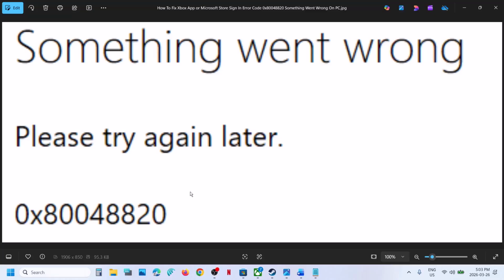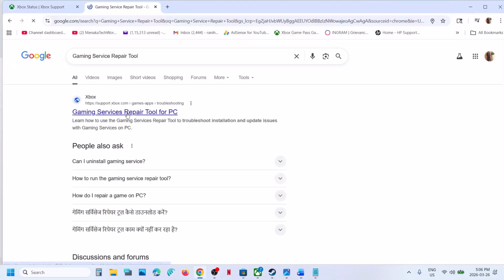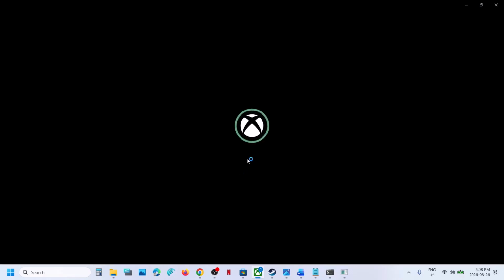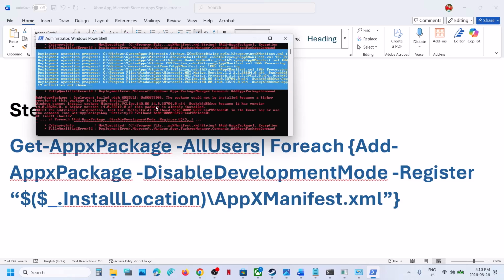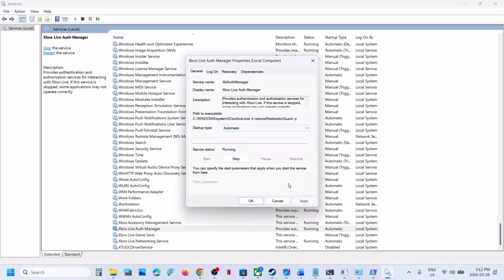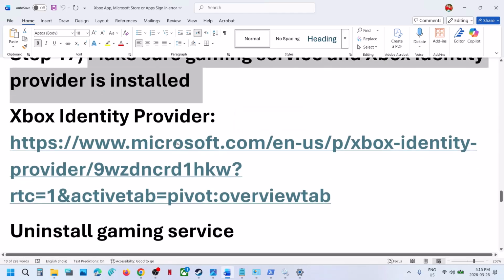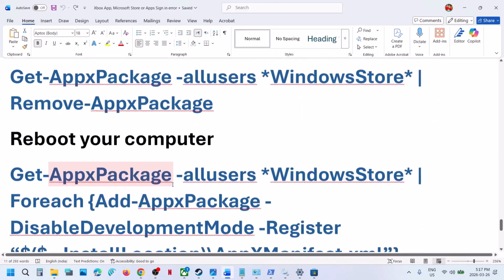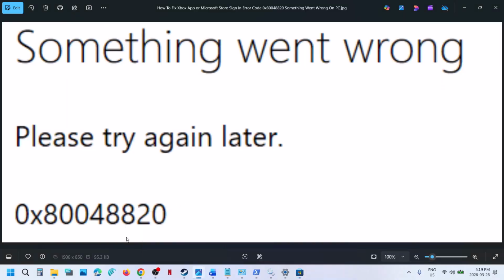How To Fix Xbox App/Microsoft Store Apps Sign In Error Code 0x80048820 Something Went Wrong On PC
Fix Xbox App/Microsoft Store/Microsoft Apps Sign In Error Code 0x80048820 Something Went Wrong Please Try Again On Windows 11/10 PC
Step 1) Check Xbox Status
Step 2) Perform power cycle- Shut down your computer, unplug the power cable, turn off WIFI router, wait for few seconds and restart your WIFI router, plugin power cable back to PC and then restart your computer
Step 3) Start Microsoft Account Sign in Assistant service
Step 4) Restart your PC and try again
Step 5) Run Gaming Service Repair Tool
C:\Users\Username\AppData\Local\Packages\Microsoft.XboxIdentityProvider_8wekyb3d8bbwe\AC\TokenBroker
Delete the content of TokenBroker folder and try again
Step 8) Turn off Sign in Automatically option In Account Settings
Step 9) Login with same account on Microsoft Store and Xbox App, make sure Date, time, time zone, region is correct on your PC
Step 10) Delete Xbl login credentials
Xbl|DeviceKey
Xbl|GrtsDeviceKey
Make sure you have your Microsoft account login details; you might have to login again to Microsoft apps
Step 11) Run this command:
Step 12) Run inetcpl.cpl
Check Use TLS 1.0,1.1,1.2,1.3
Step 13) Run these commands
ipconfig /flushdns
ipconfig /release
ipconfig /renew
Step 14) Switch to different network, try mobile hotspot
Step 15) Start Xbox Services
IP Helper
Gaming services
Windows Update
Microsoft install service
Step 16) Repair/Reset Store /Xbox App
Step 17) Make sure gaming service and Xbox identity provider is installed
start ms-windows-store://pdp/?productid=9MWPM2CQNLHN
Step 18) Uninstall Microsoft Store/Xbox App, restart your PC and reinstall Xbox App